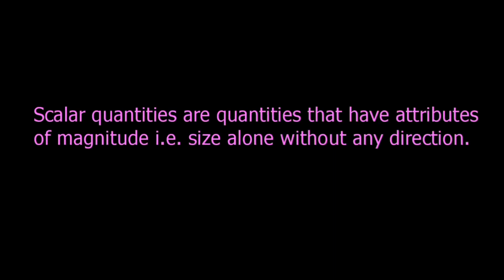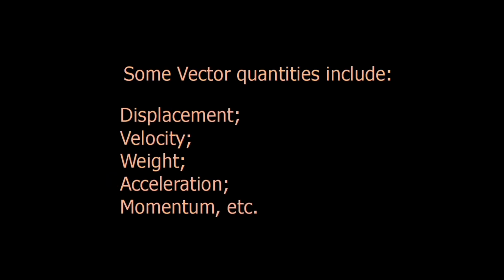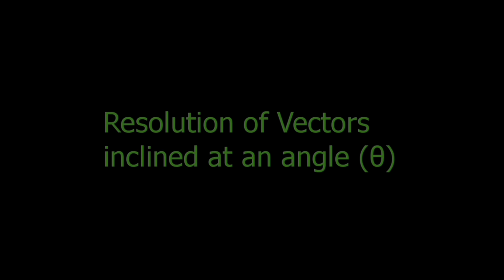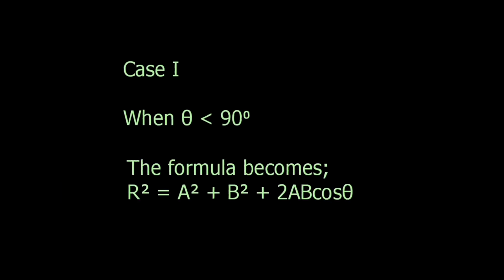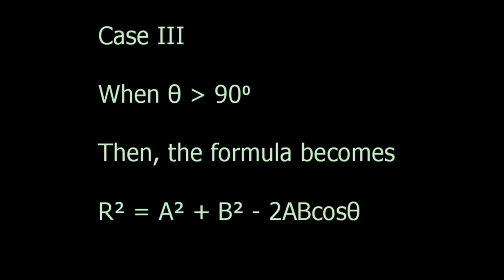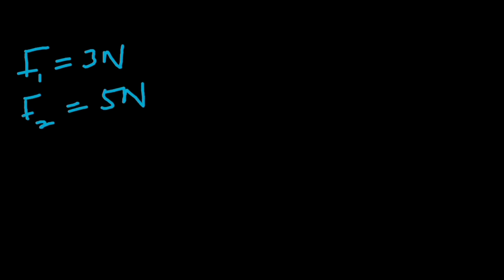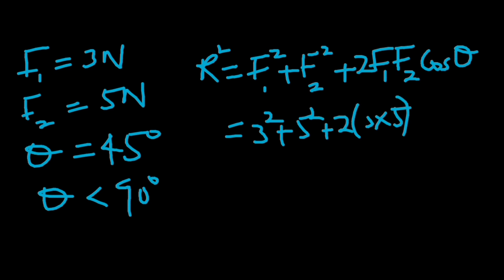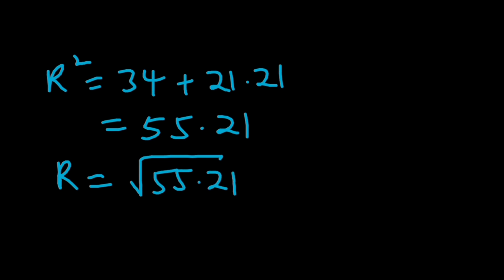Scalar and Vector Quantities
This lecture examines the concept of scalar and vector quantities. Relevant examples of scalar and vector quantities were itemized. The lecture showed an example on the addition of scalar quantities. The lecture also showed ways of resolving two vectors inclined at an angle to each other.